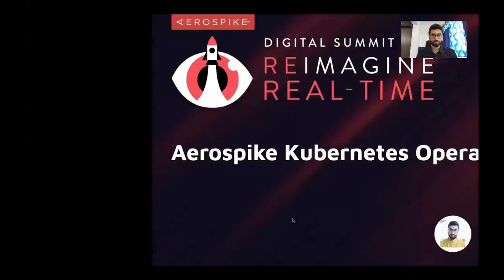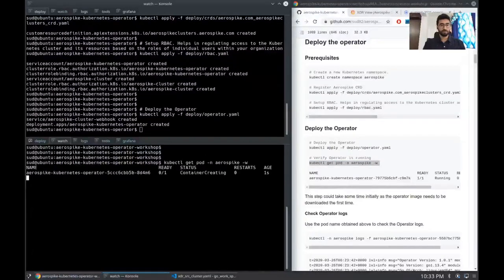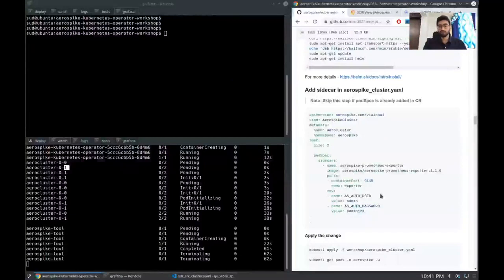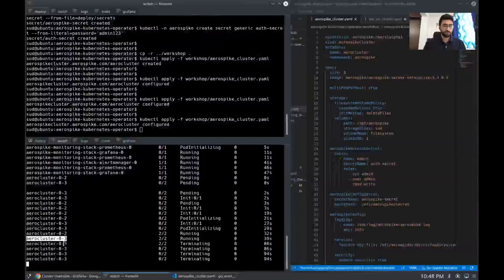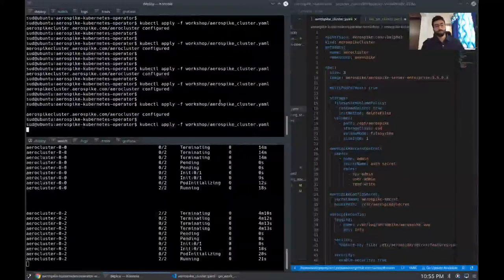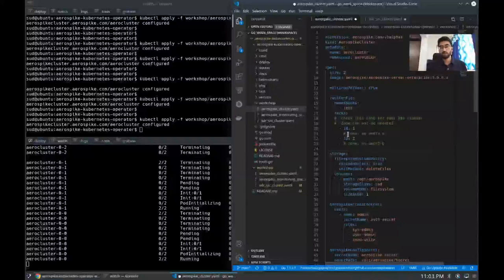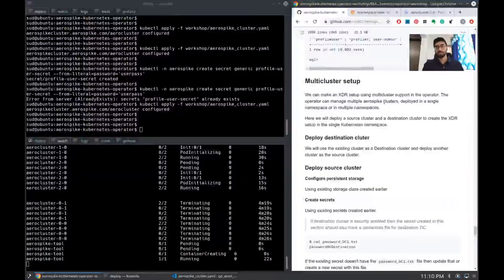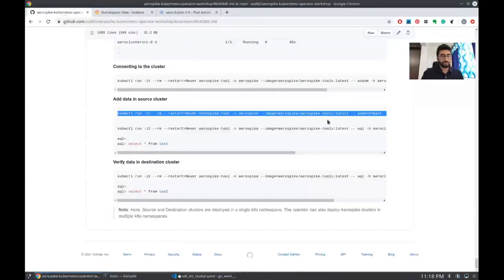Aerospike Kubernetes Operator Workshop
Presenter: Sudhanshu Ranjan, Software Engineer, Aerospike

Aerospike Kubernetes Operator automates deployment and life cycle management of Aerospike Database Enterprise Edition clusters on Kubernetes by encapsulating all the operational knowledge. It is a Kubernetes custom controller that make use of custom resources to manage the Aerospike clusters.